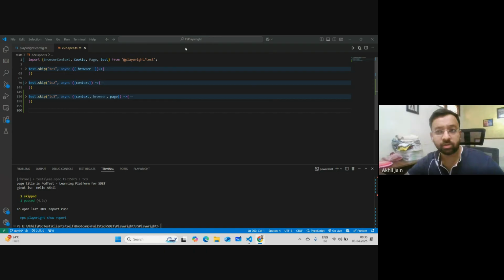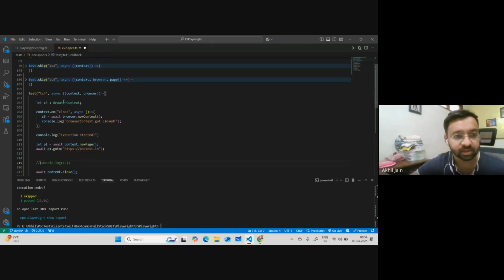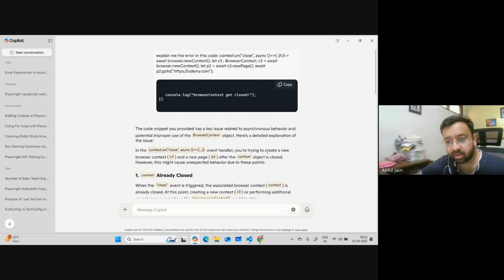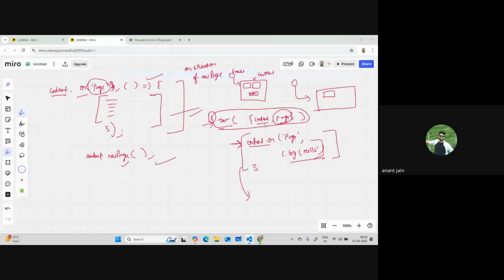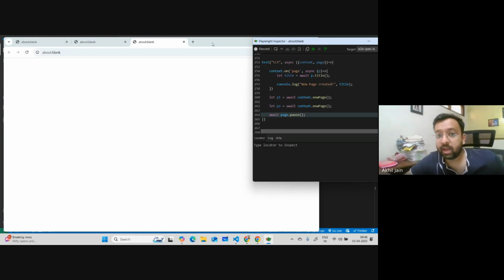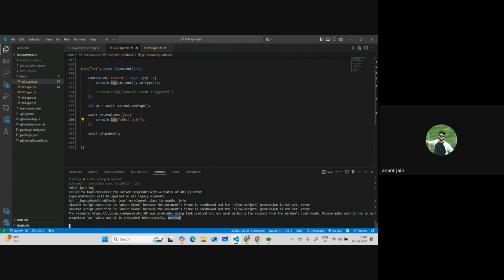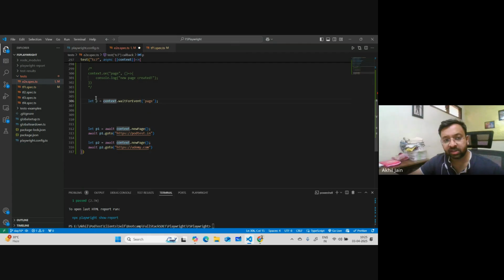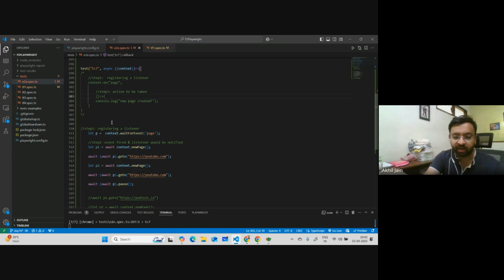Playwright E9: BrowserContext?🔥Events: ClosePage, Console, Text? 🔥Type?🔥 Page?🔥 WaitForEvent?🔥